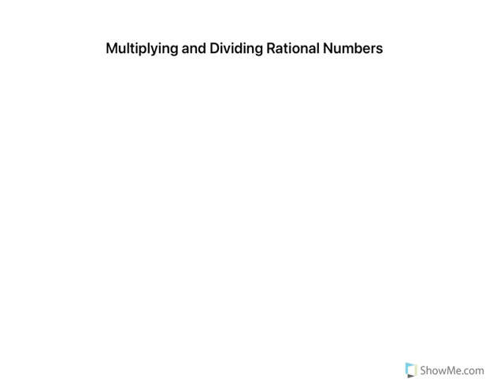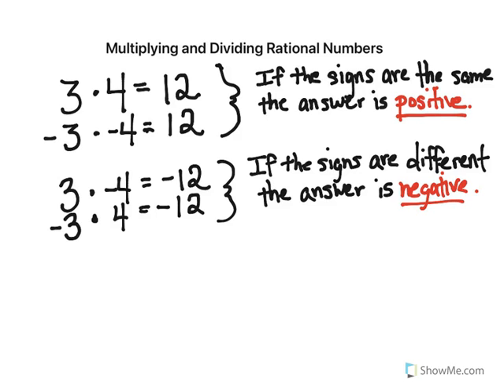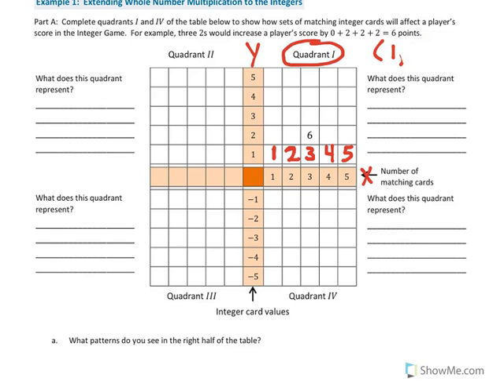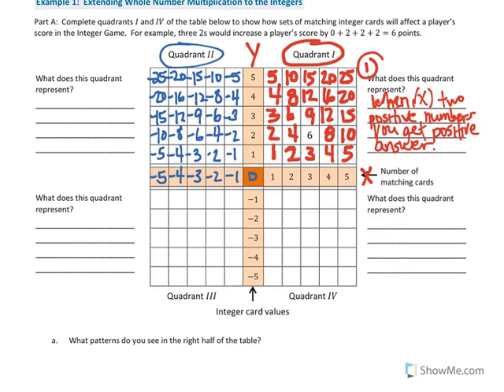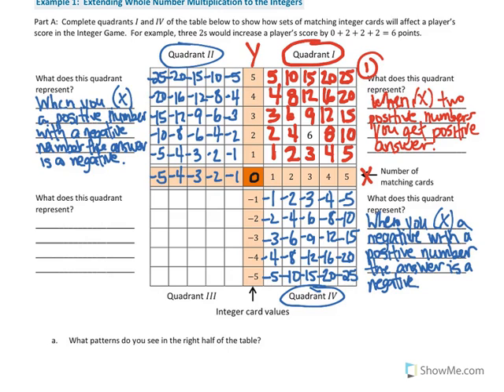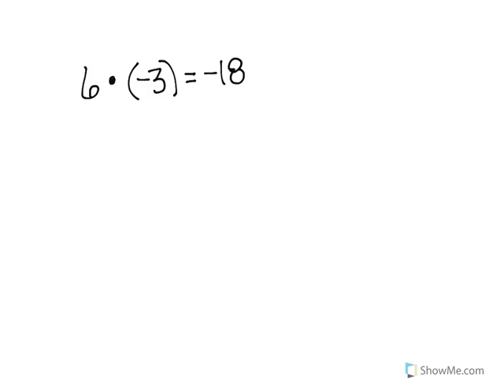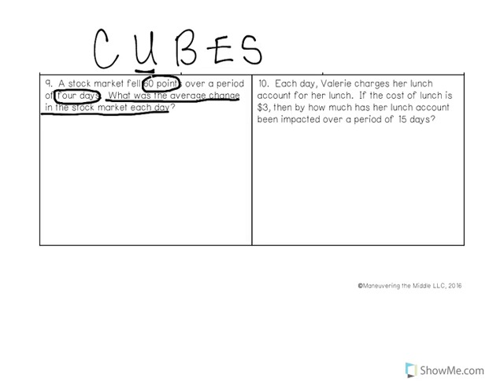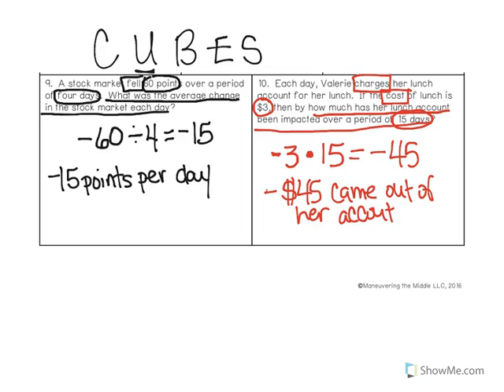Multiplying and Dividing Integers